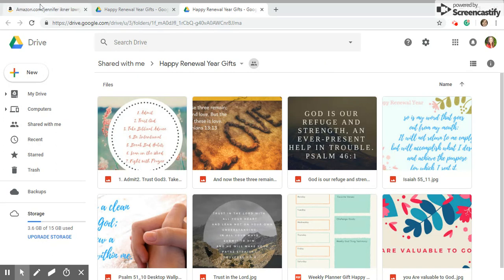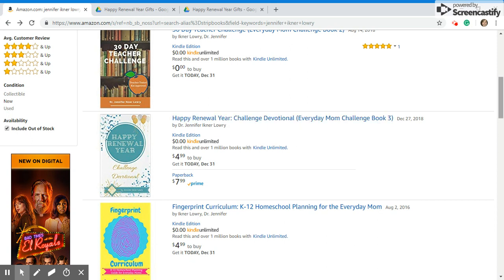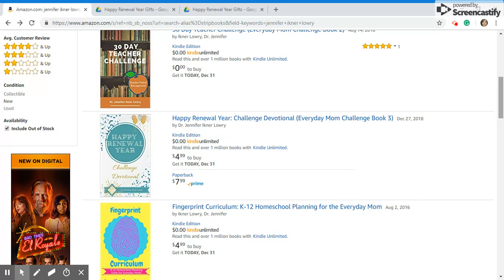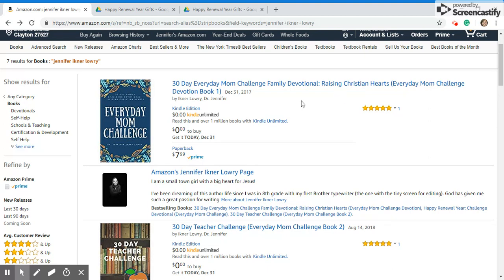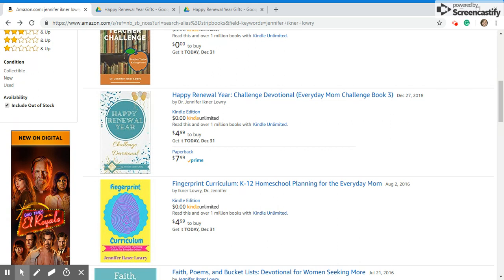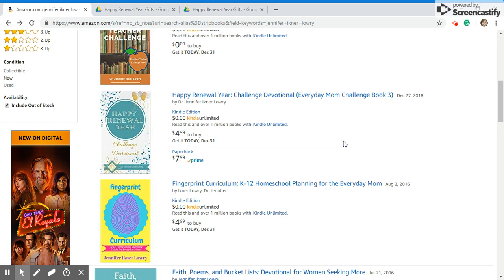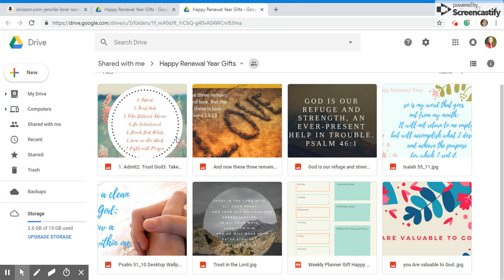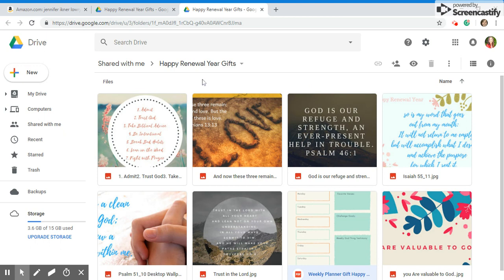Happy Renewal Year Free Gifts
To celebrate Happy Renewal Year - Everyday Mom Challenge and the 30 Day Teacher Challenge are free today on Kindle! Go grab your copies! Share with friends and family! They will be free until 11 pm 12/31/2018!